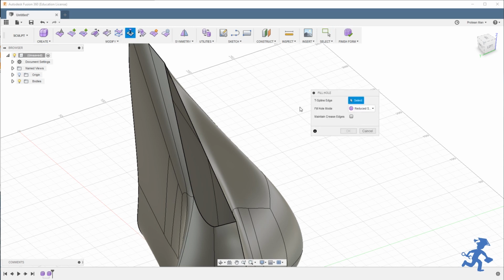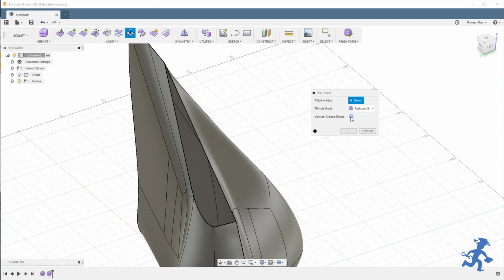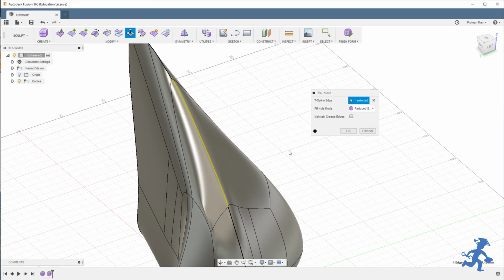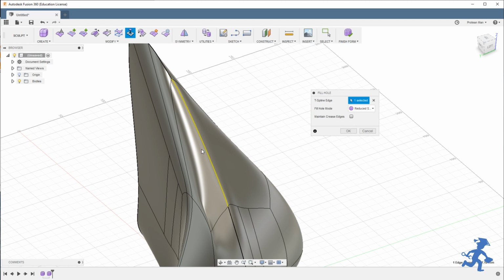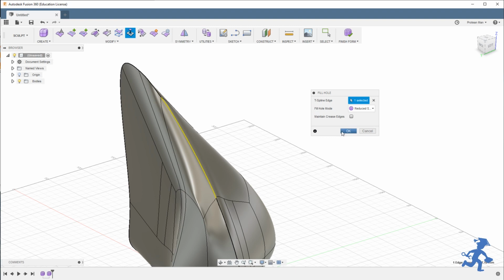Fusion360 - Tool 6 - Fill Hole - Sculpting Environment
In this video you will learn how to use Fill Hole in the sculpting environment. It's as simple as it sounds but remember to not create too many triangle panels/faces which is still a default for some Fill Hole options.